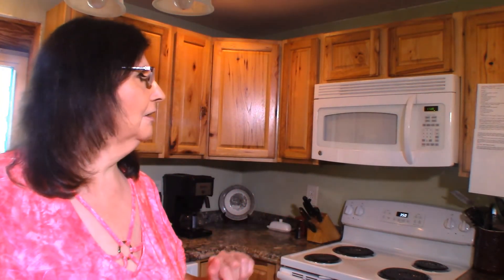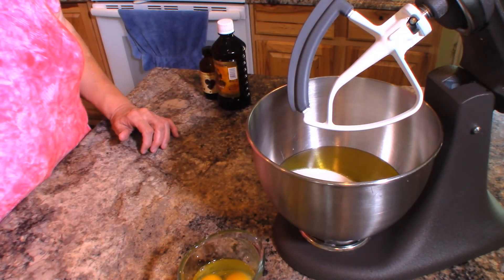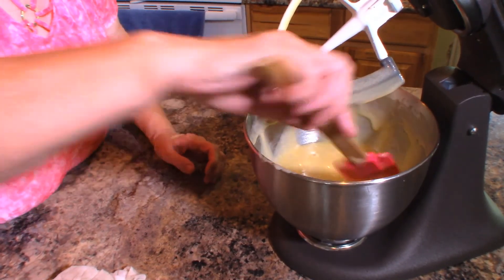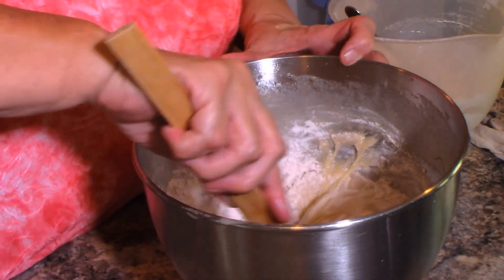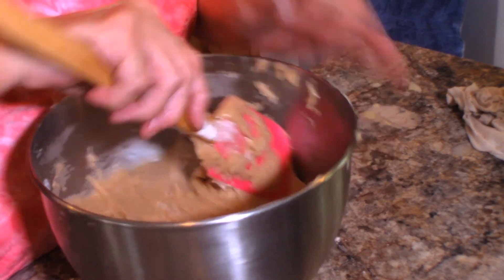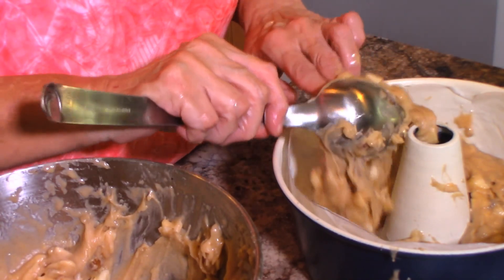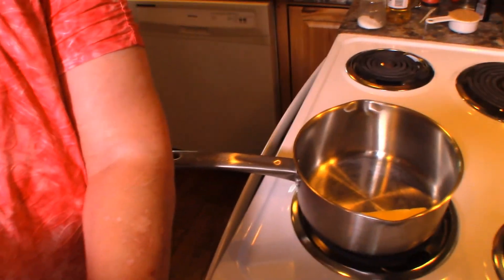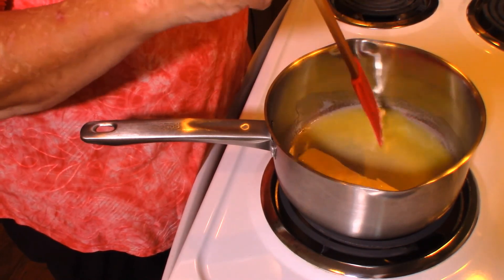How to Make Fresh Apple & Black Walnut Cake with Caramel Glaze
Here's how to make Fresh Apple & Black Walnut Cake with Caramel Glaze. This cake turns out moist and delicious and it will definitely be a family favorite. I'm listing the ingredients below and I hope you'll try this cake and let me know how it turned out for you in the comments.

Fresh Apple & Black Walnut Cake with Caramel Glaze:
2 cups sugar
1 1/2 cups cooking oil (vegetable or canola)
3 large eggs
1 tsp pure vanilla extract
1 tsp black walnut flavoring
3 cups all-purpose flour, sifted, then measured
1 tsp baking soda
1 tsp salt
1 tsp cinnamon
2 cups fresh apples, coarsely chopped
1 cup black walnuts

Caramel Glaze:
1/2 cup butter
1/2 cup brown sugar, firmly packed
dash of salt
2 Tbsp light corn syrup
2 tsp milk or half & half
1 tsp pure vanilla extract
1/2 tsp caramel flavoring